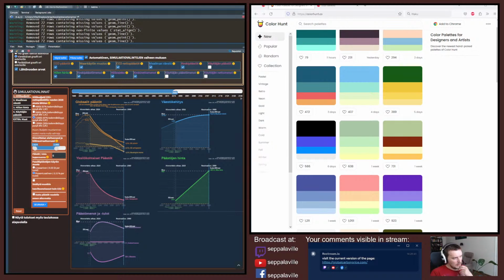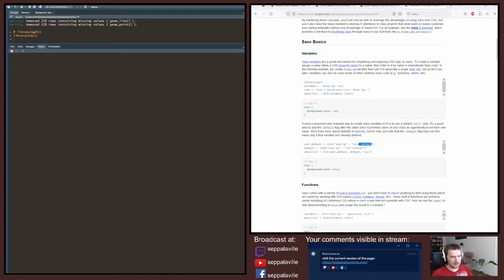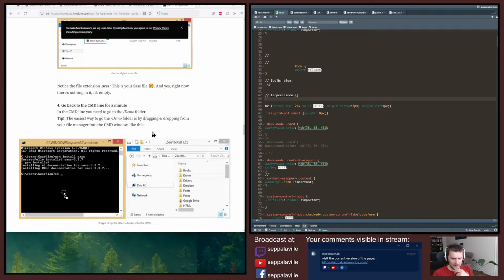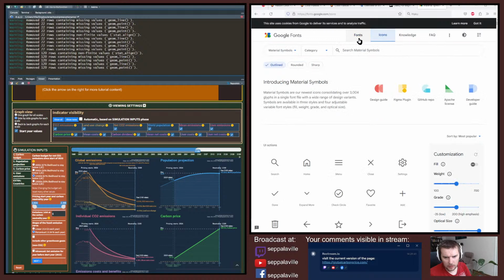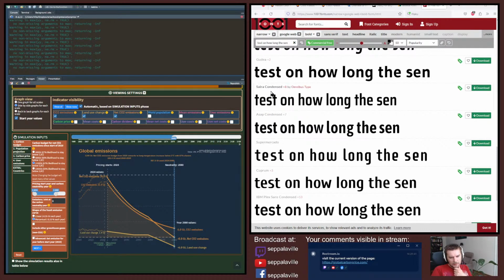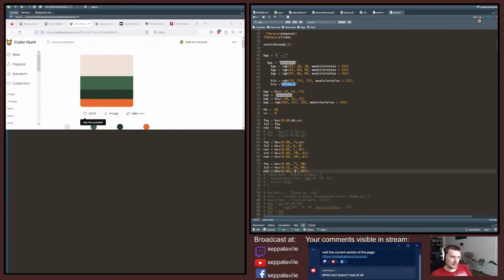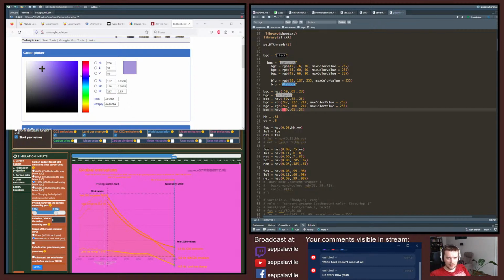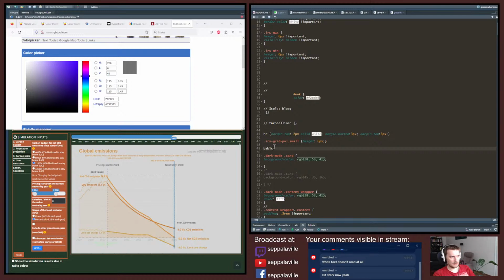Carbon tax tool, #29: Colors, fonts, UI